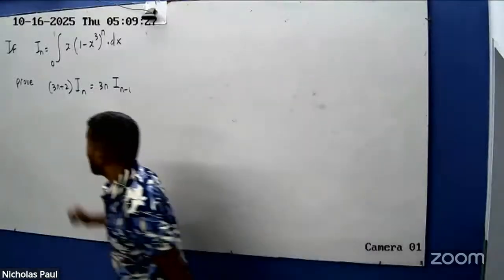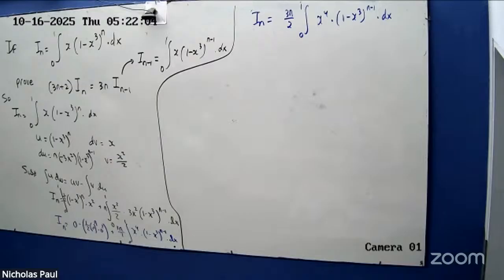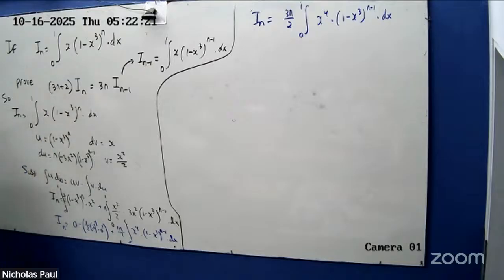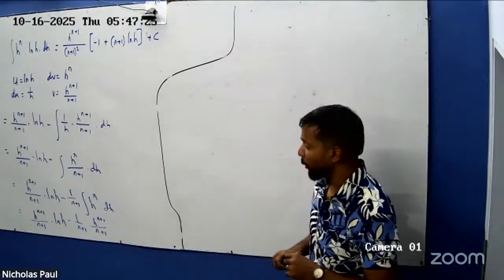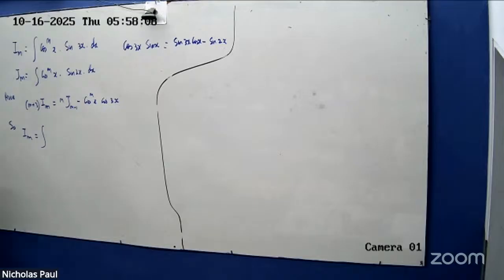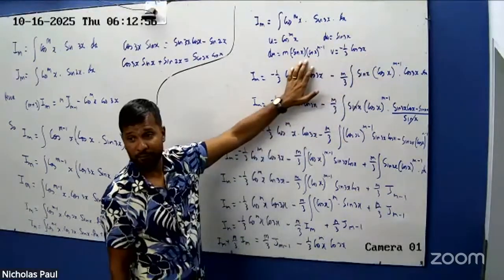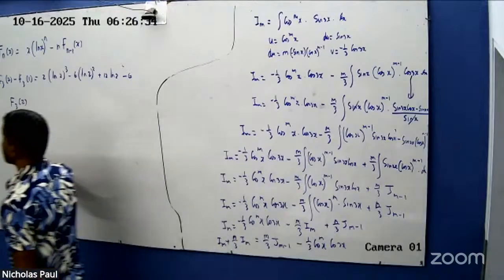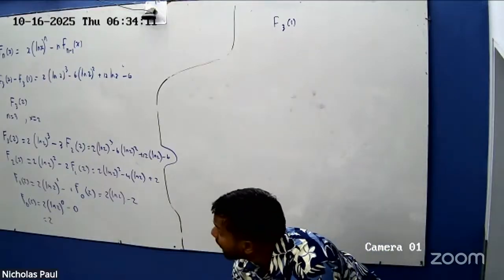unit 2 Pure Mathematics Reduction formula